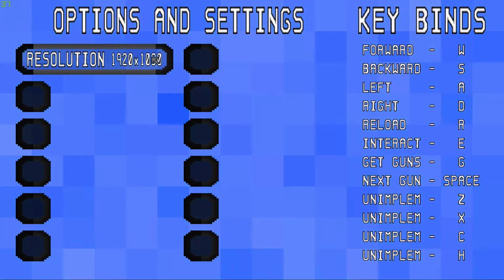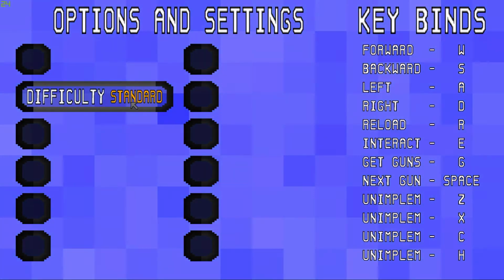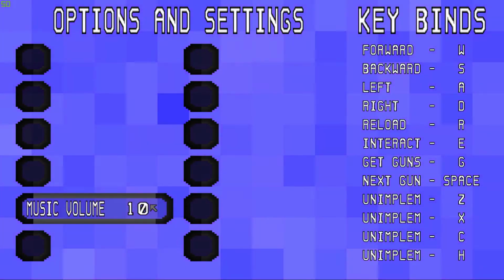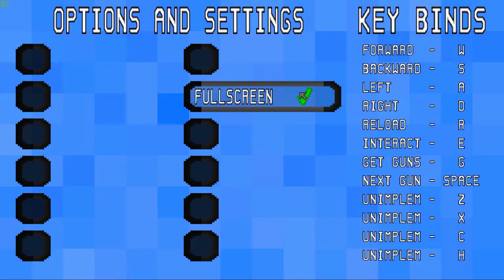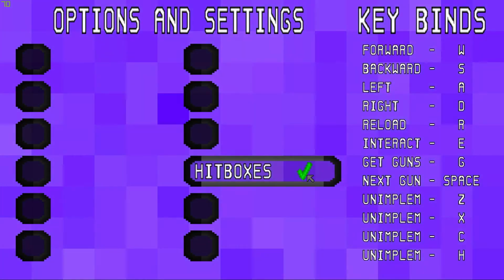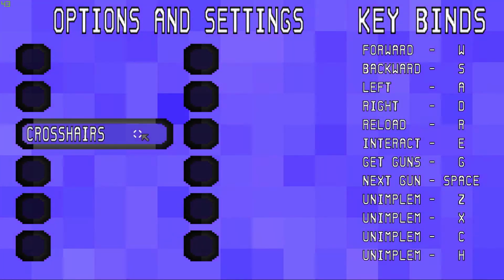Space Brick v1.0 Video Tour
Space Brick is a prototype top-down shooter made with Java during my time in high school. It was my earliest programming project, and taught me most of the basics of object-oriented design.

This video is a short walkthrough of the critical features of the first iteration of Space Brick, barebones though it may be.